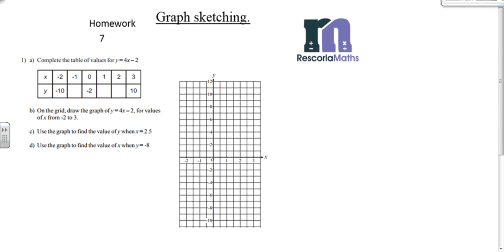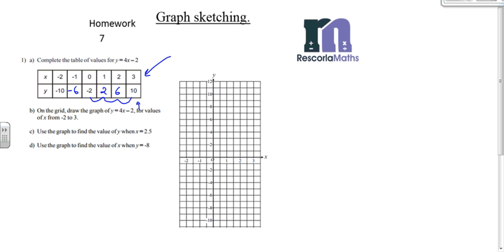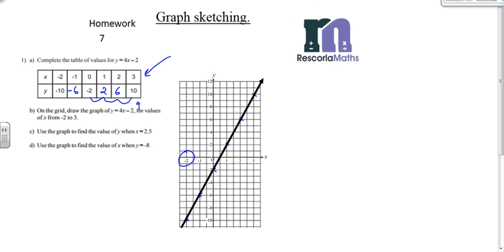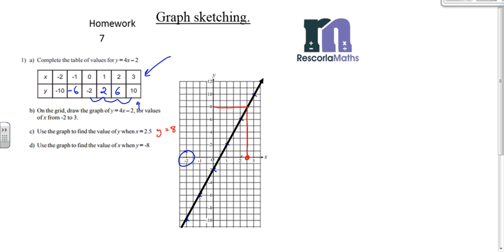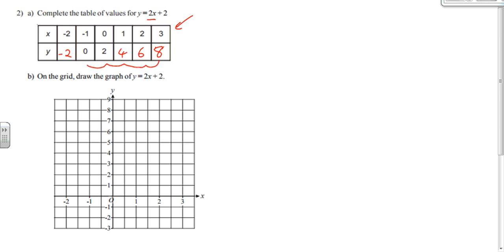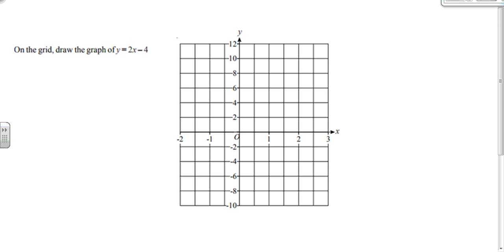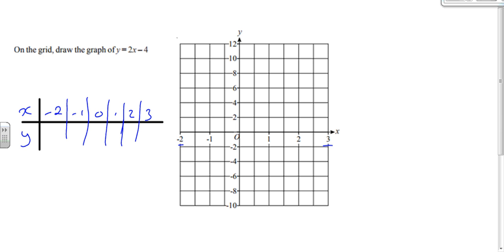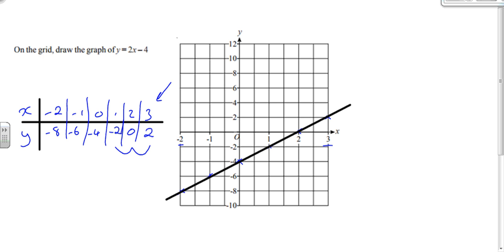RescorlaMaths Saturday session 7 Foundation homework